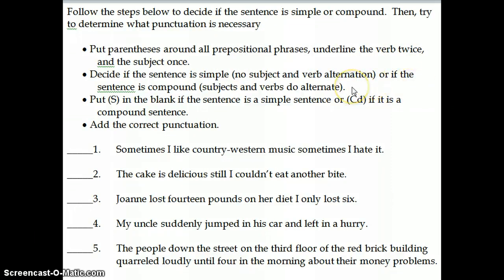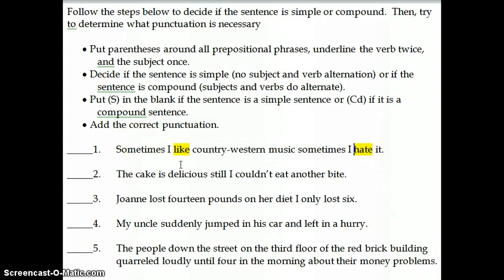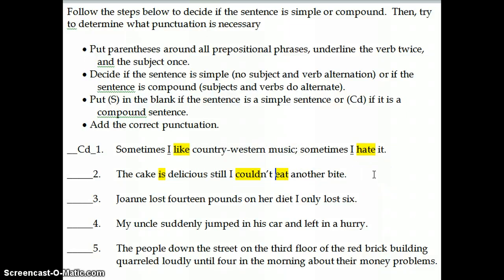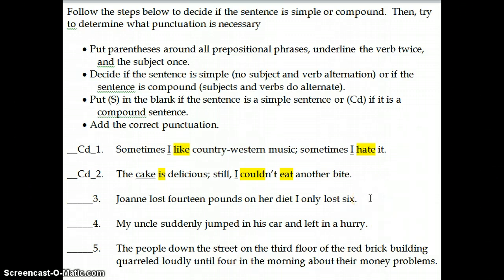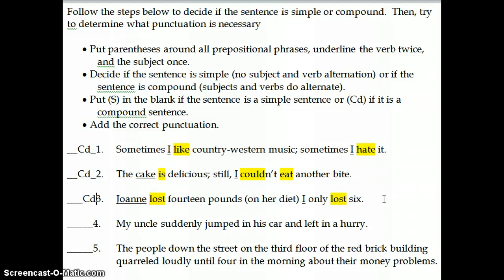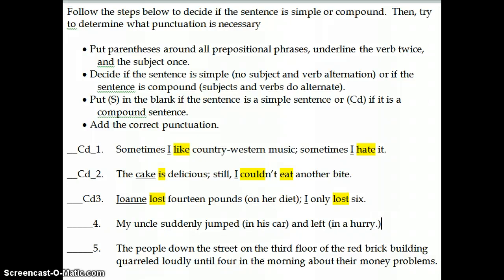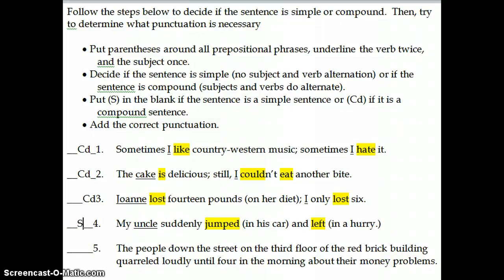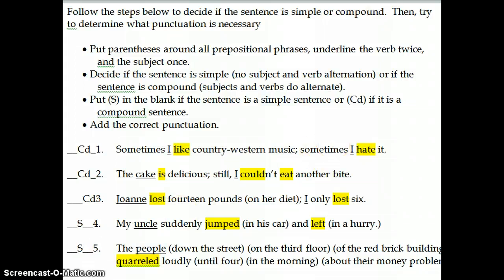Punctuation Practice with Simple and Compound Sentences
This video reviews examples of simple and compound sentences. Students will identify prepositional phrases, verbs, and subjects in order to determine if the sentences are simple or compound. Then, students will add correct punctuation.